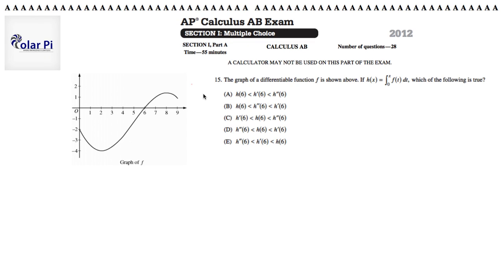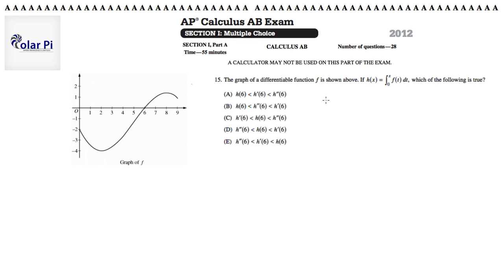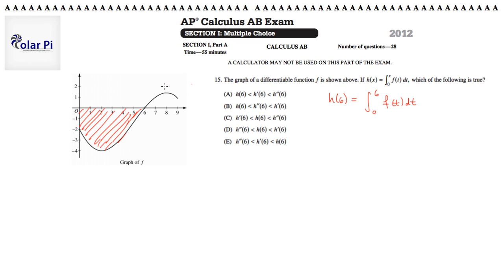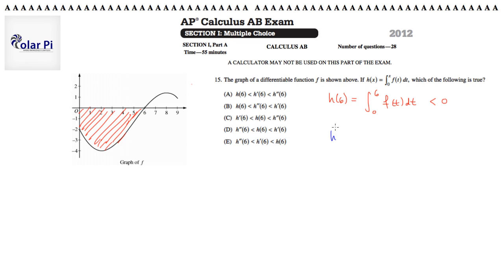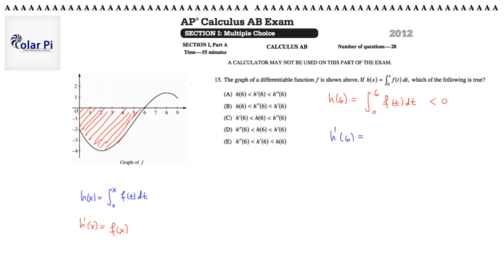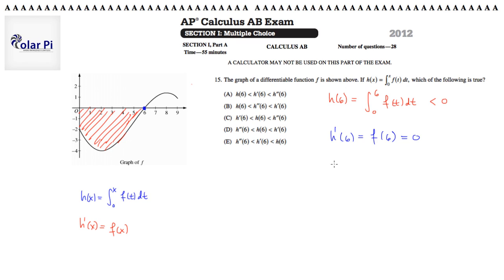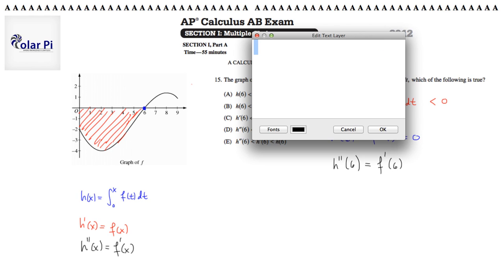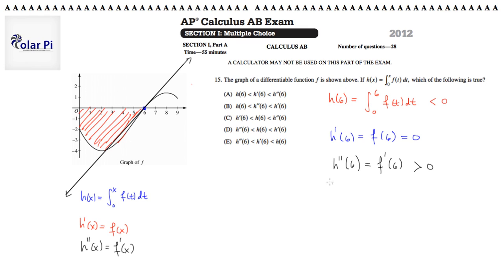2012 AP Calculus AB Multiple Choice [Part A]- (Problem 15)